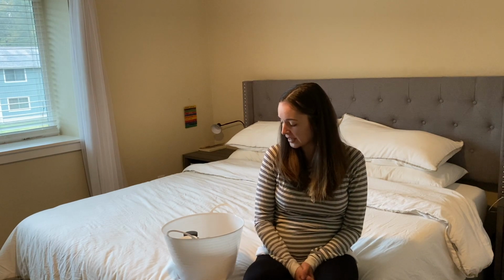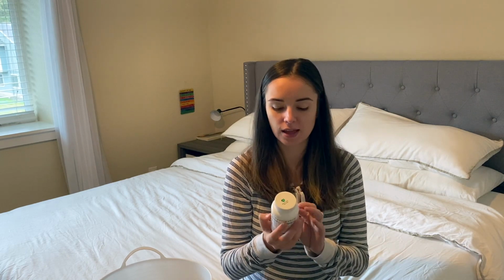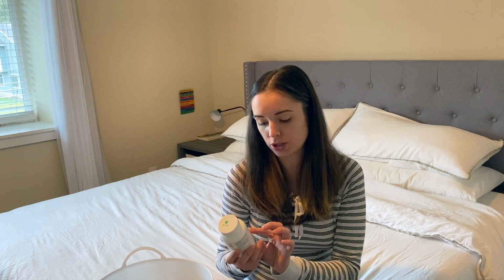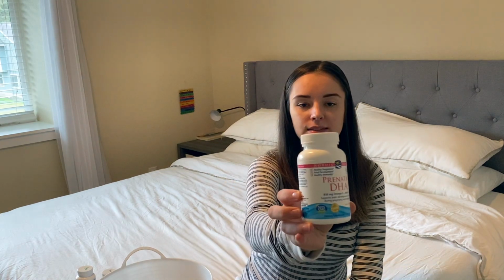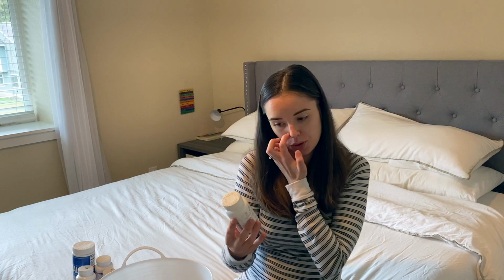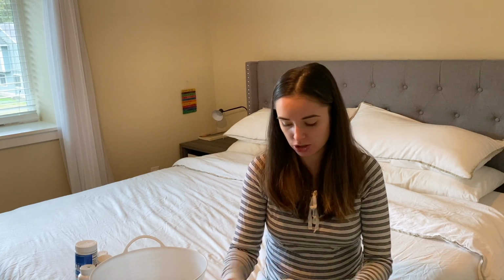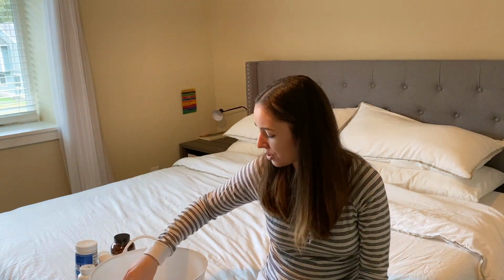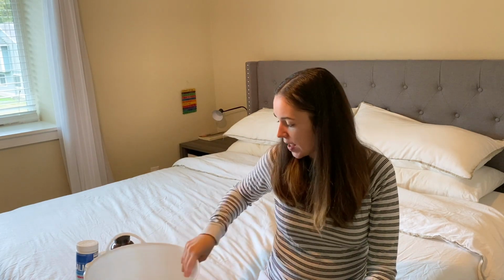PREGNANCY SUPPLEMENTS BABY #2 | What an RN Takes | Folic Acid vs. Folate Explained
Hey guys, in this video I am sharing what supplements I’m taking for my pregnancy second time around. Please do consult with your provider before trying any of these out. 💕